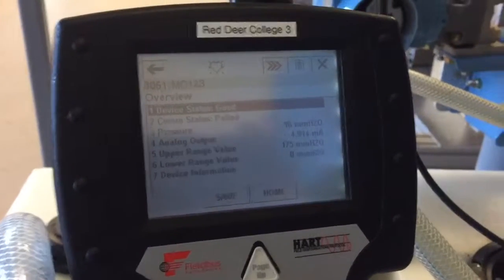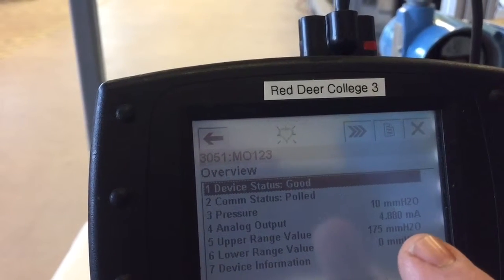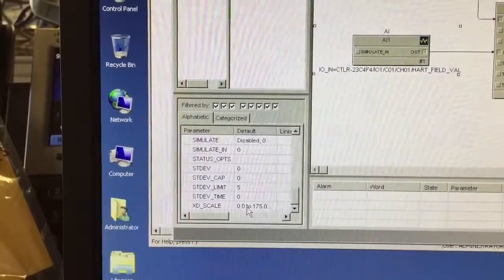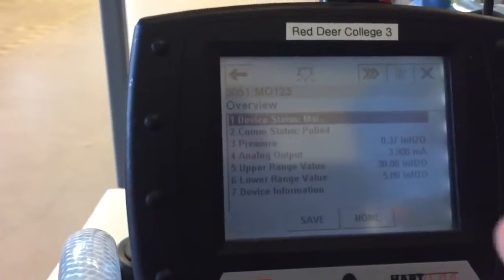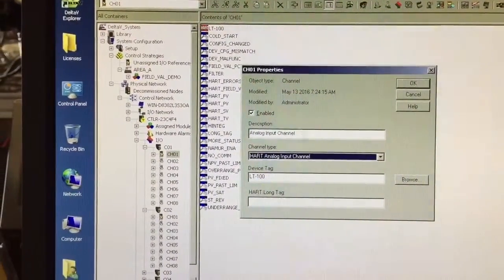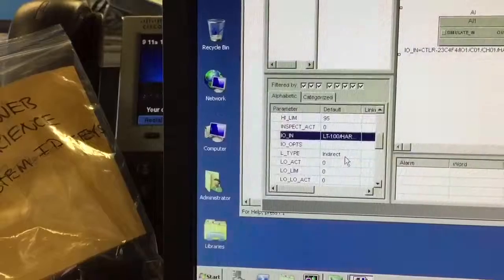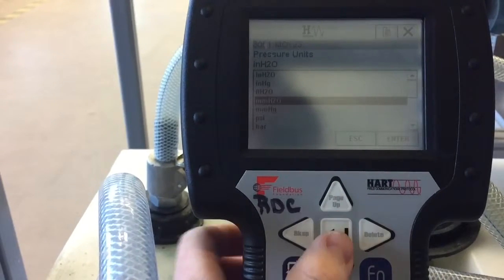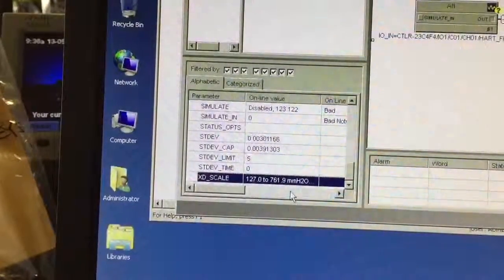HART_FIELD_VAL Parameter -- DeltaV 12.3.1